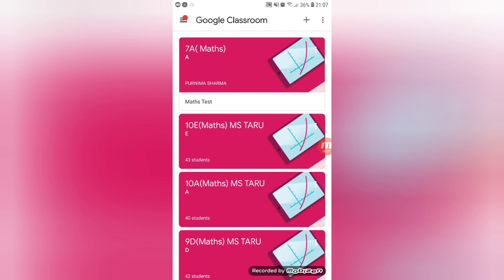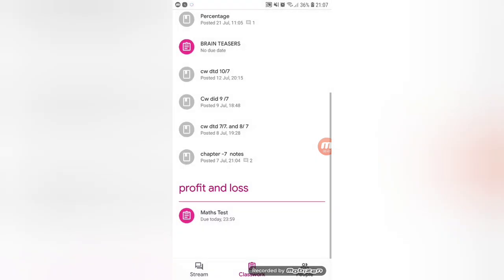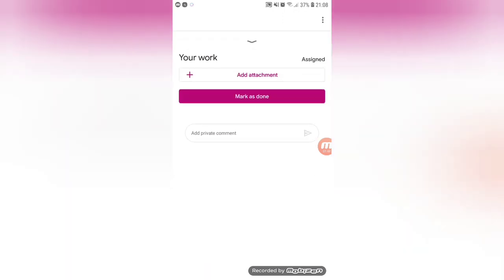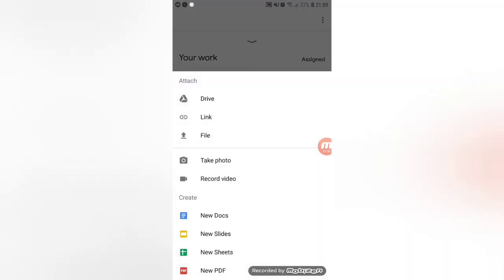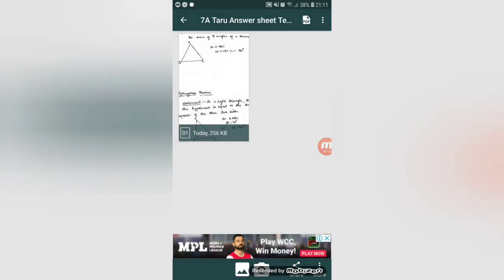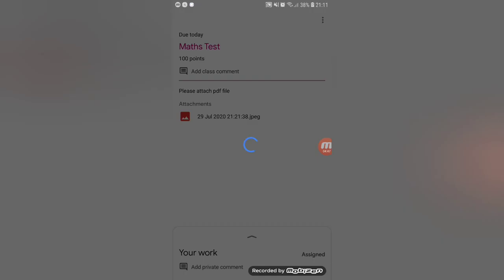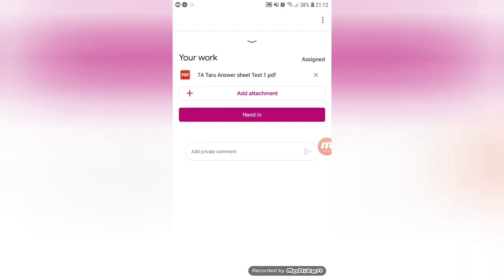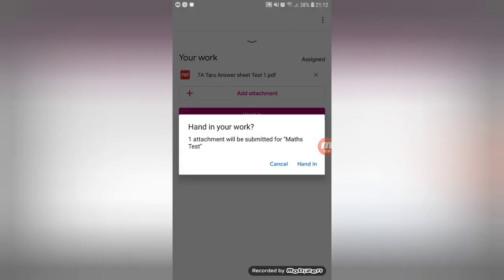Online Subjective Test -Video 2 How to submit Subjective Test /Assignment on Google Classroom?